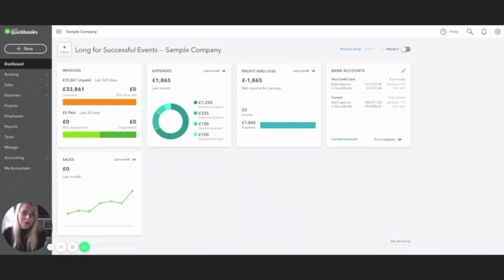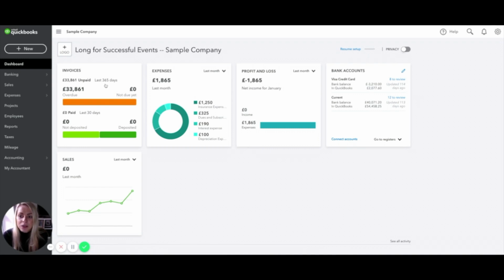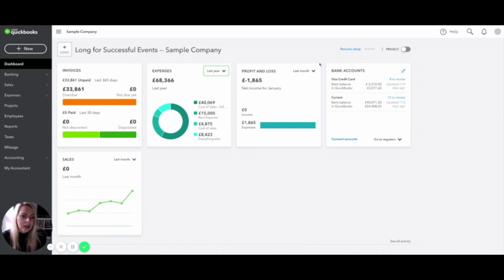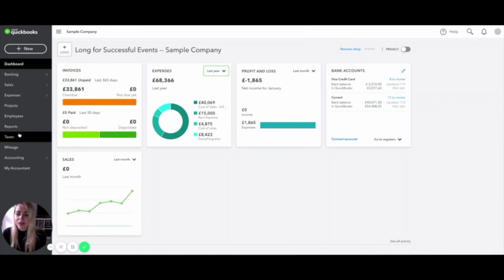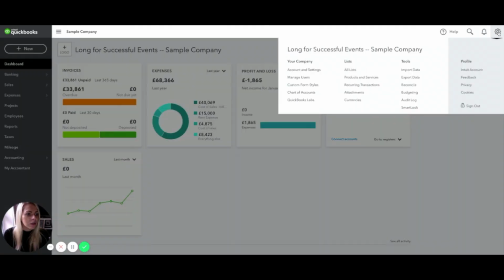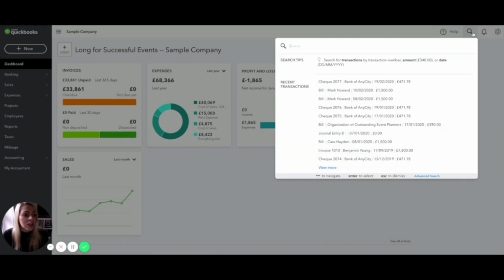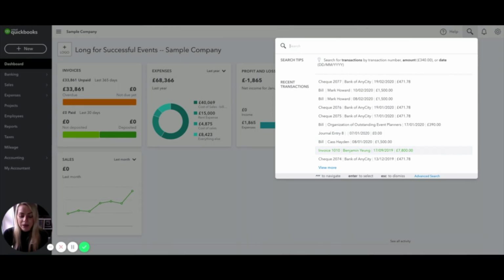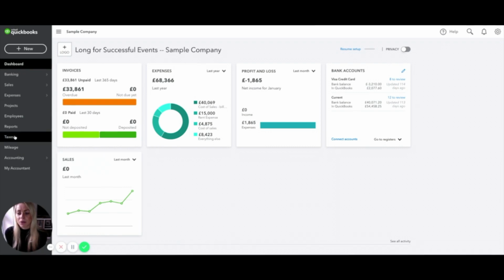QuickBooks Online - Dashboard navigation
This video explores the dashboard in QuickBooks Online and how to navigate it.

Read Emily's 5 star reviews on QuickBooks Find an Accountant